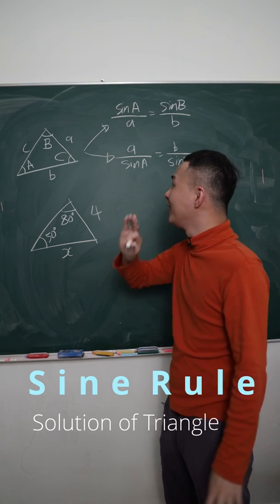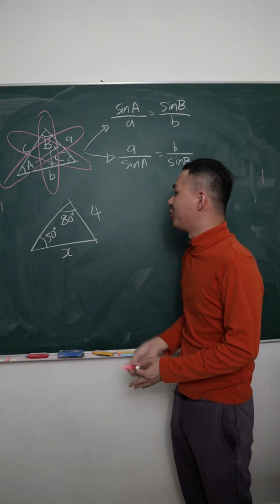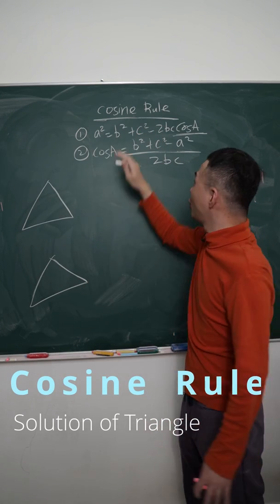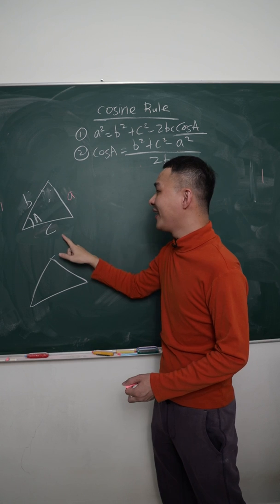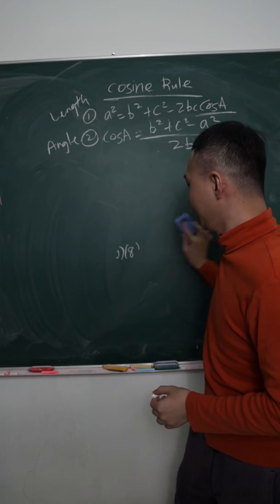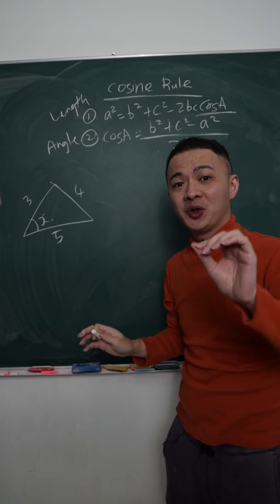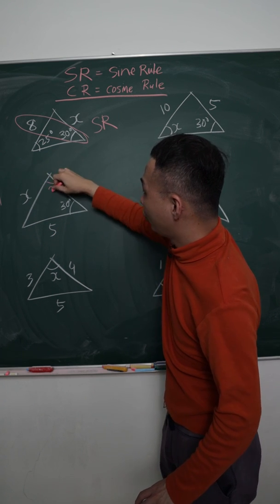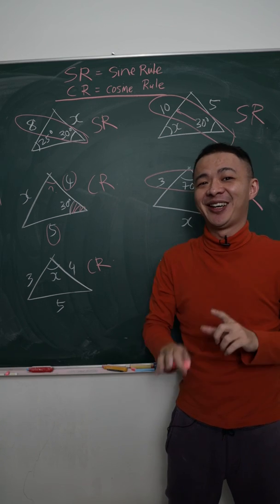Try to help you understand Solution of Triangle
This video will teach u some basic idea about solution of triangles. Hope some weak students will find it helpful =)